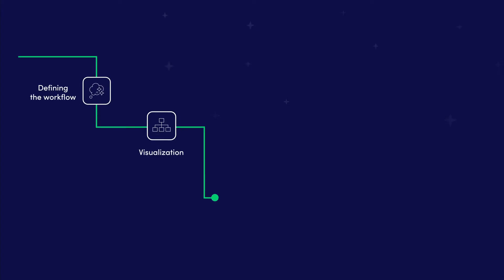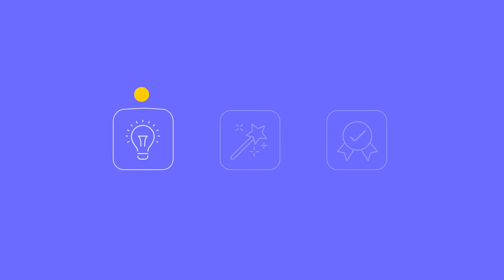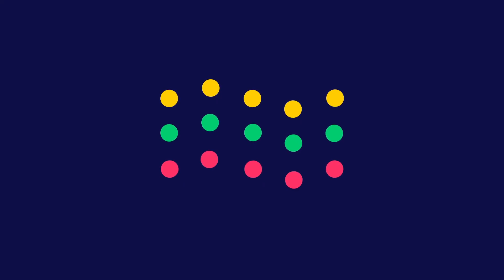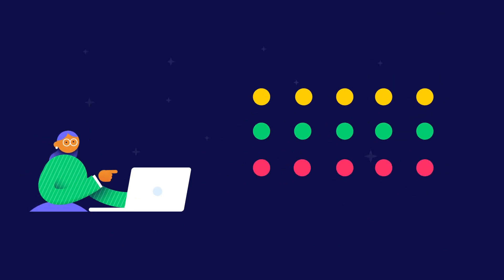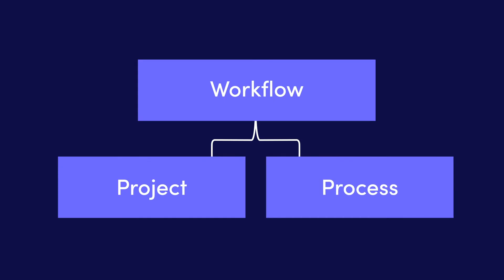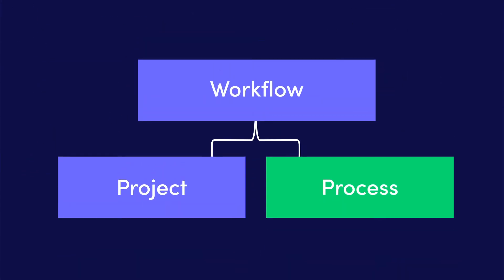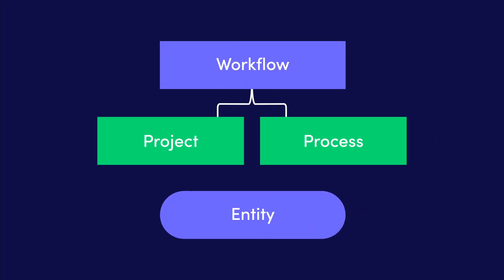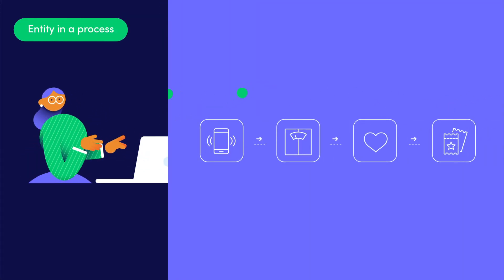Building workflows in monday.com course | Defining a workflow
Let's start with step 1 in our building workflows methodology, defining our workflow. In the first video, we'll learn about what a workflow is and what it isn't, what a project and a process are and what is an entity.

We recommend watching these videos as part of the Building Workflows in monday.com course in our academy